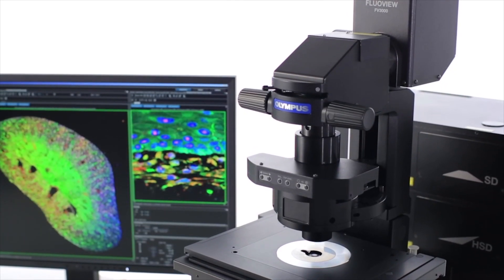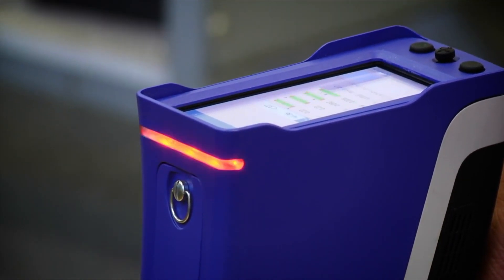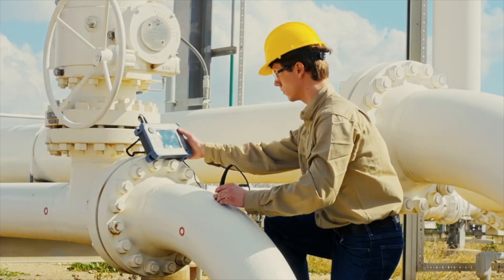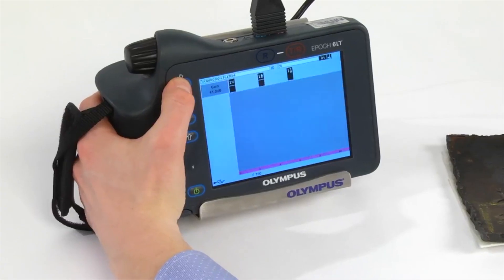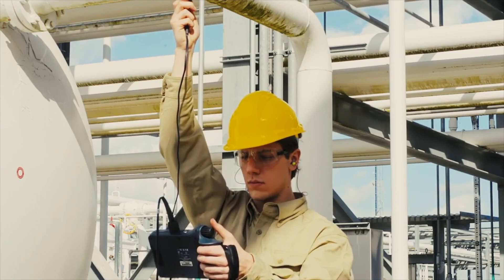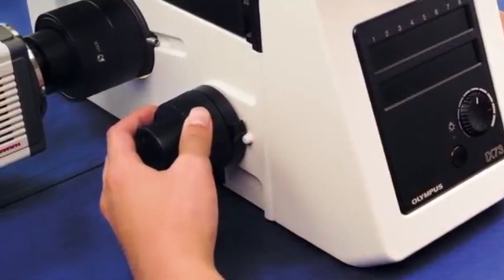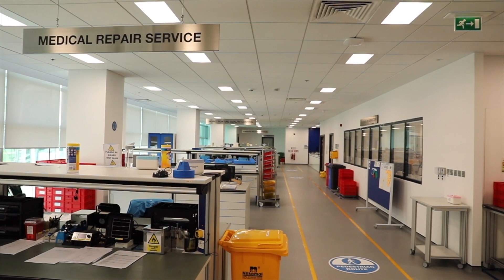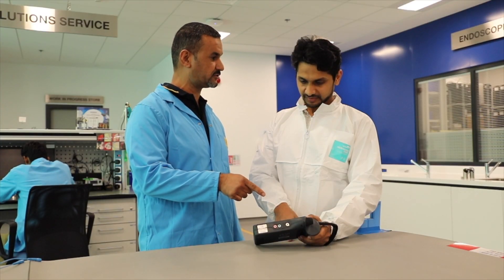Olympus Scientific Solutions Division SSD , uploaded by Albert Alterjman the GM of Olympus SSD MEA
Olympus Scientific Solutions Division in Middle East, Africa and Turkey @AlbertAlterjman